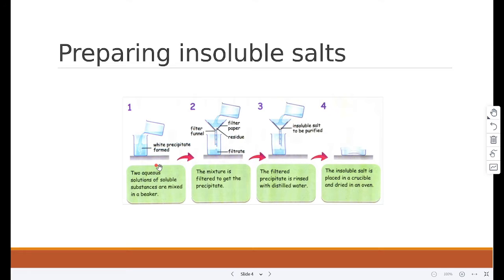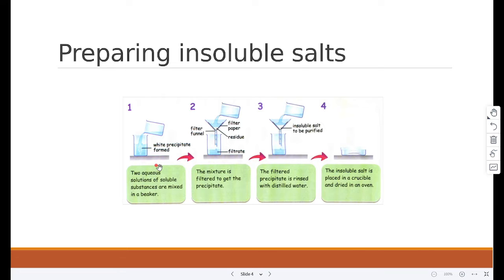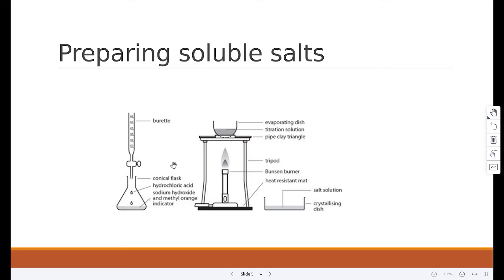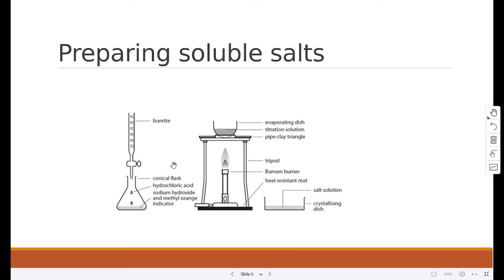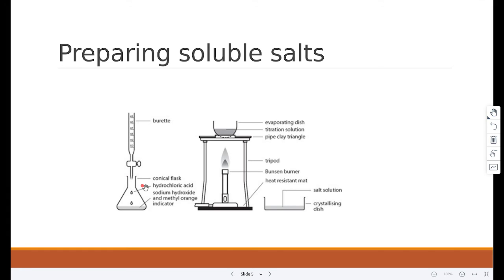Preparation of salts